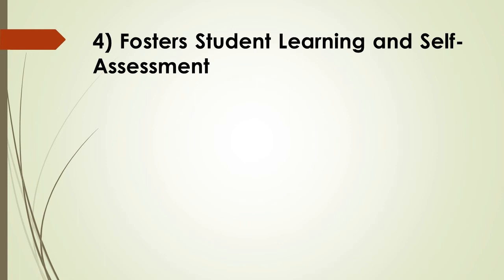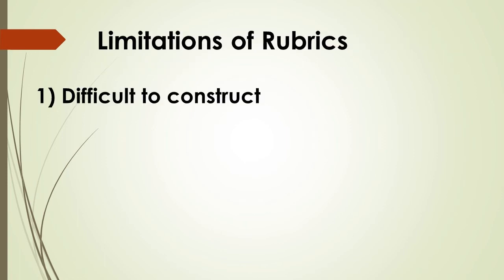Benefits and Limitations of Rubric